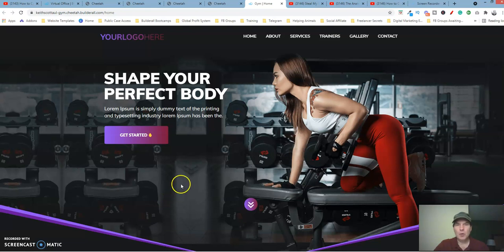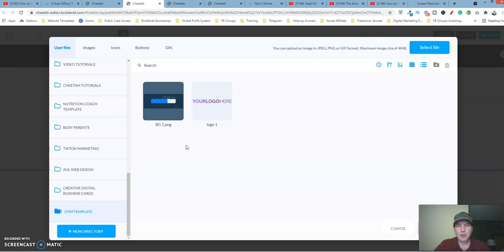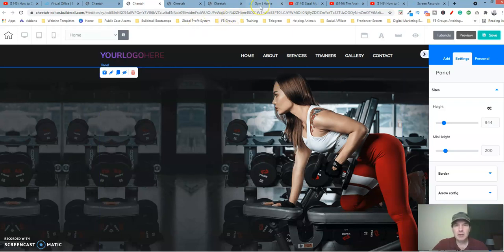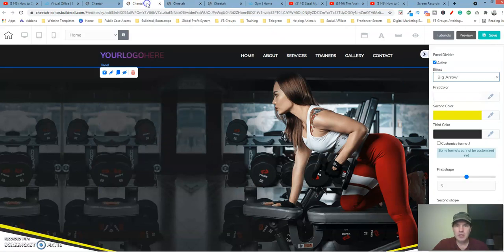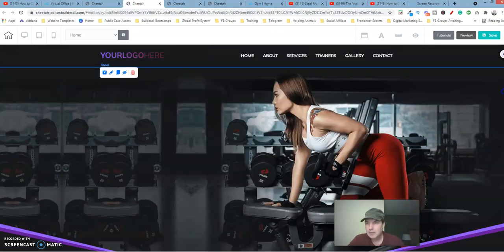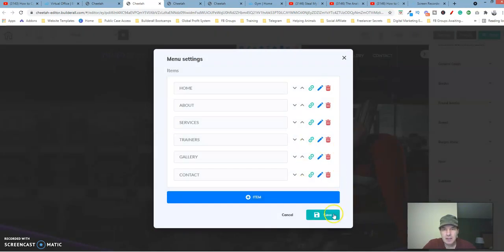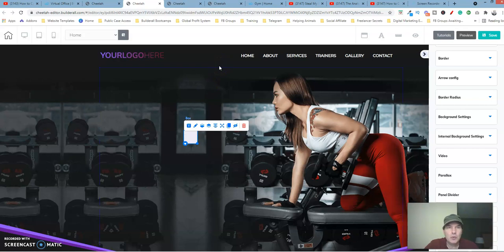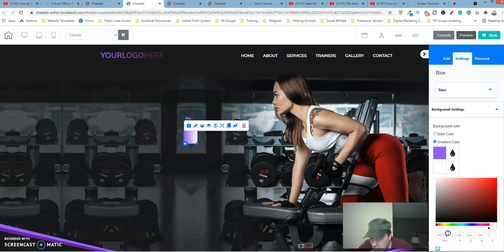How To Build A 1 Page Website Part 4 | Builderall Tips Tricks and Hacks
Anchors
Scrolling
Hover effects
Contact Email Marketing Forms
Panel Dividers
Animations

In today's episode, we will start working on the first panel. Sometimes in web development or design, this panel is referred to as the 'First Fold'. We'll be using the Builderall Platform and the Cheetah Builder